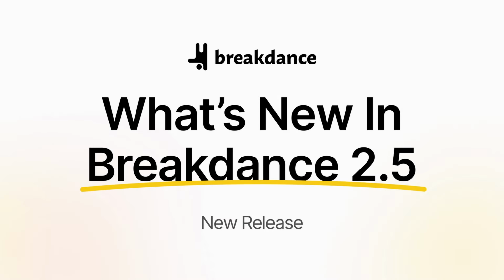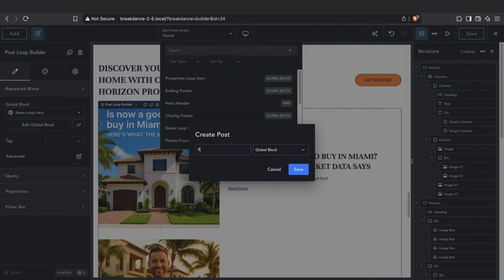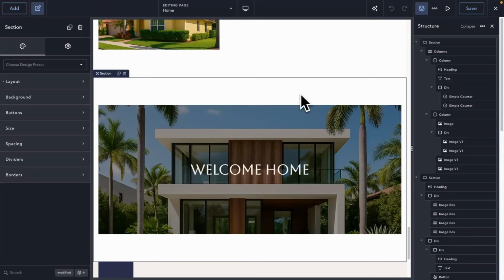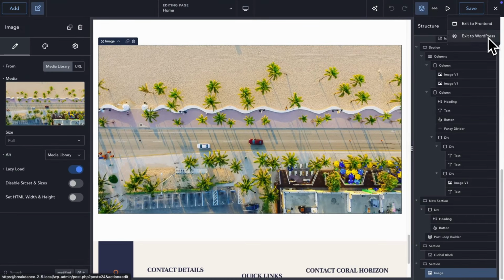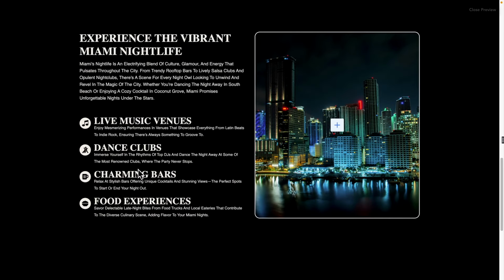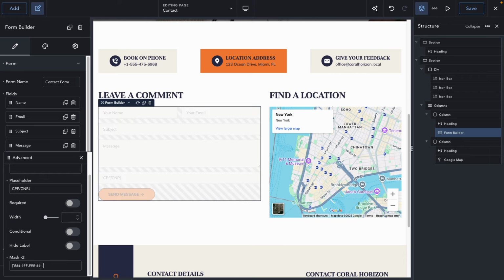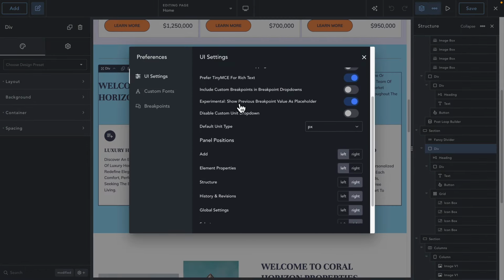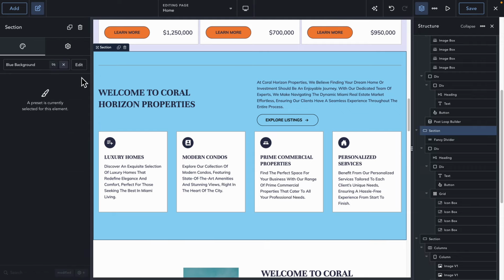What's New in Breakdance 2.5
See what is new in Breakdance 2.5! This release includes inline Global Block editing, Design Library Parts, Scroll-based color animations, masonry layouts for Loop elements, builder improvements, workflow enhancements, and so much more!